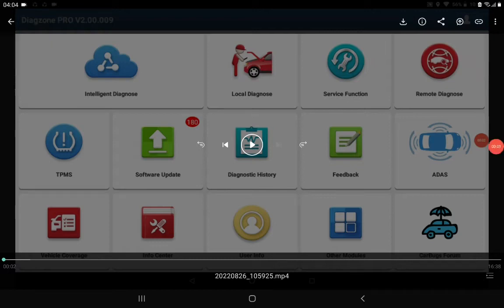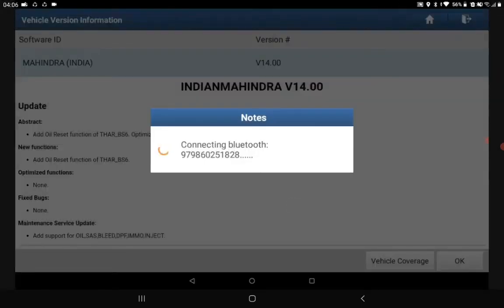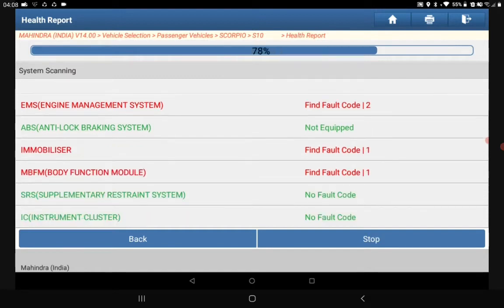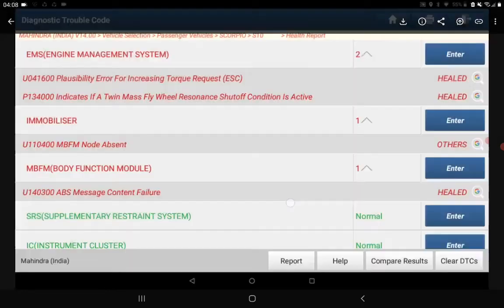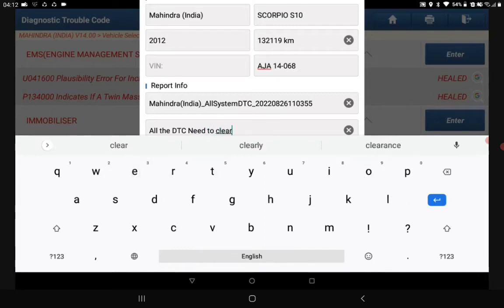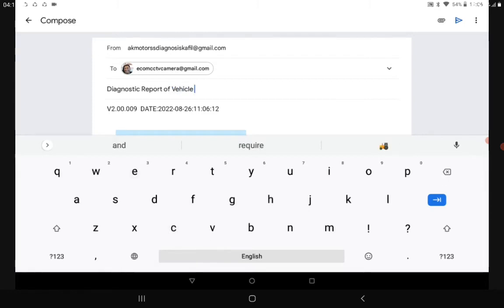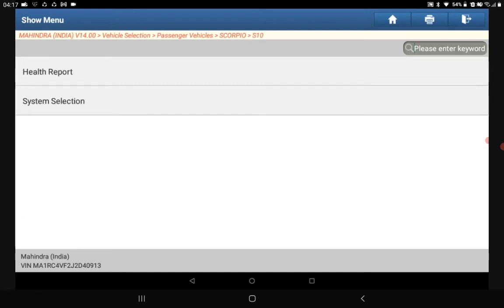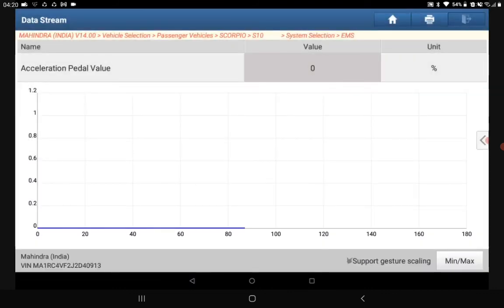Diagzone Pro Diagnosis Software Vehicle Customized Report Making Process in English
JABEDUL DEWAN TRADING CO LLC
We are Importe Seller Trainer Automotive Scanners & Programmers in Dubai United Arab Emirates
SHOP-F98, AL FAHIDI SOUQ MARKET, MEENA BAZAR, BUR DUBAI,
DUBAI, United Arab Emirates - 00000